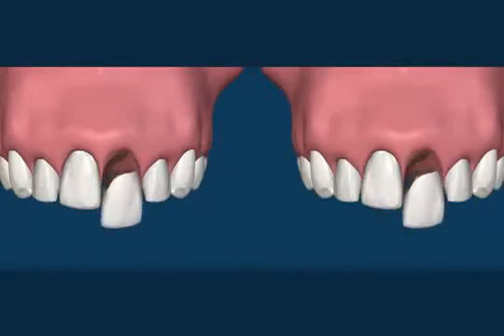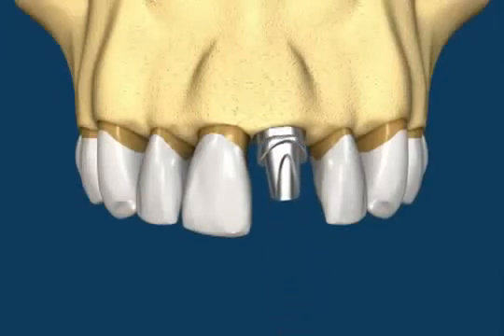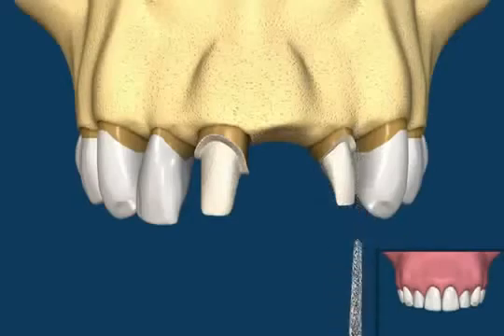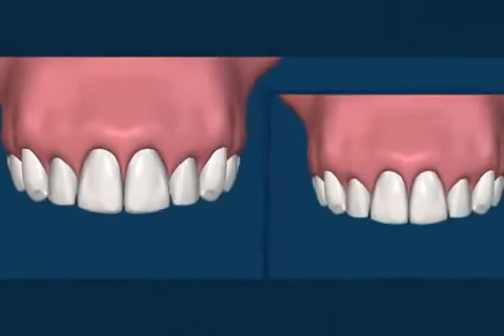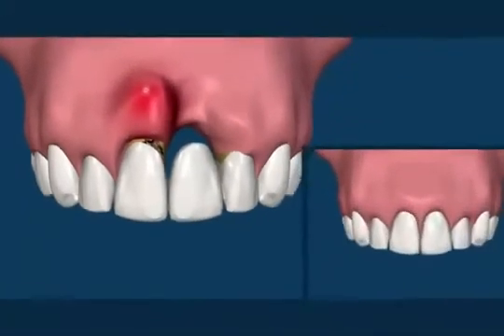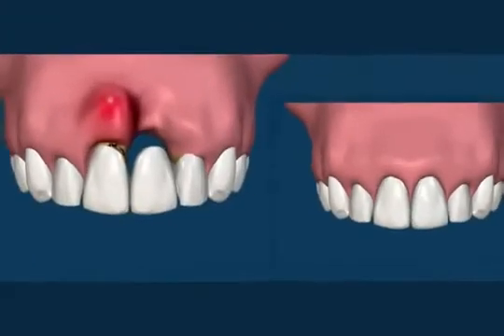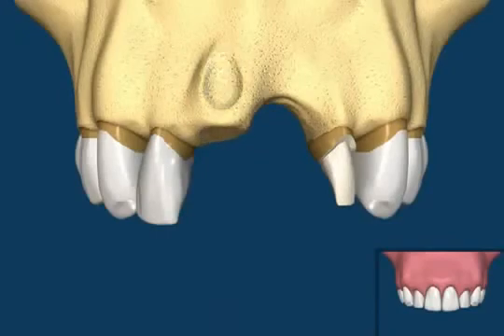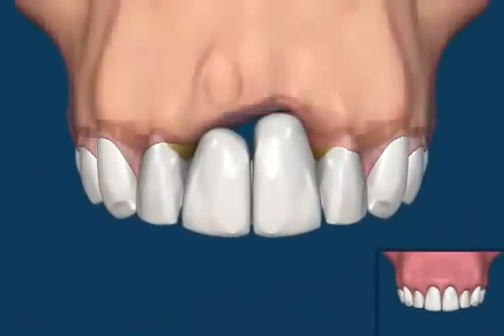Dental Implant vs Fixed Bridge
UNA DEMOSTRACIÓN DE LAS VENTAJAS DE LOS IMPLANTES DENTALES POR ENCIMA DE LA PRÓTESIS DENTAL FIJA
A DEMONSTRATION OF ADVANTAGES OF DENTAL IMPLANTS ABOVE THE FIXED BRIDGE